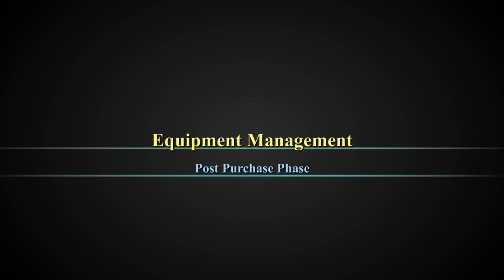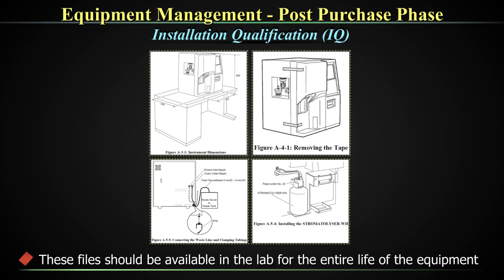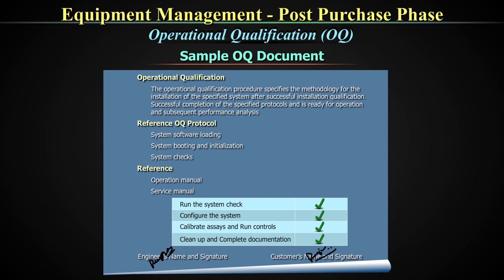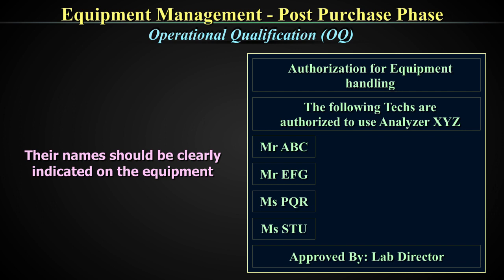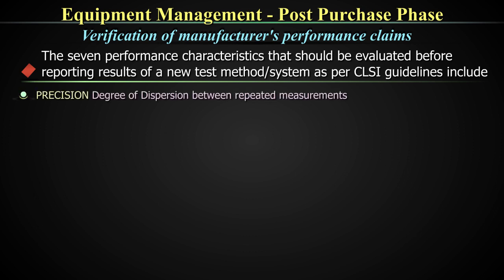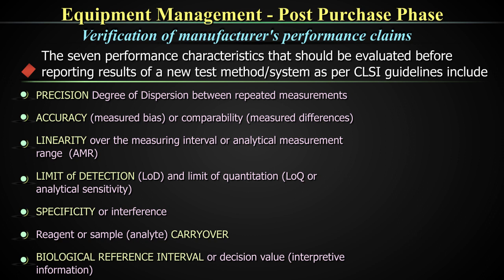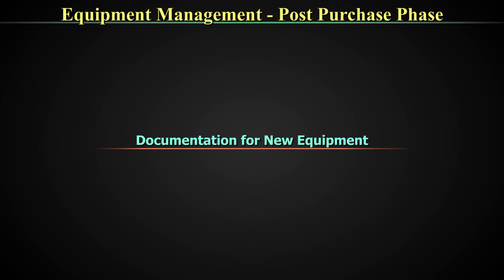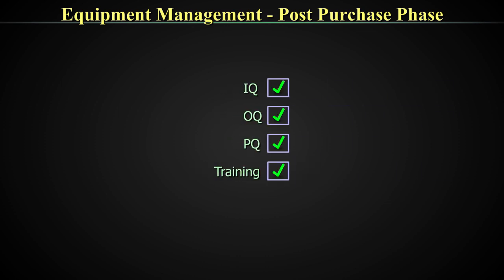Equipment Management Post Purchase IQ,OQ,PQ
This video provides information on procedures to be followed on the arrival of equipment before using for patient reporting, including Installation Qualification, Operational Qualification and Performance Qualification. It also talks about documentation and labeling.